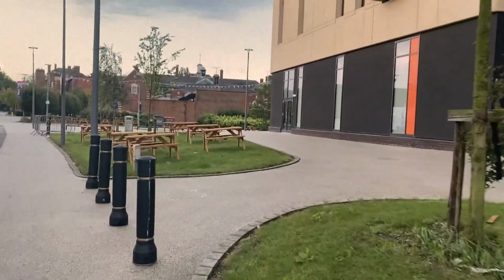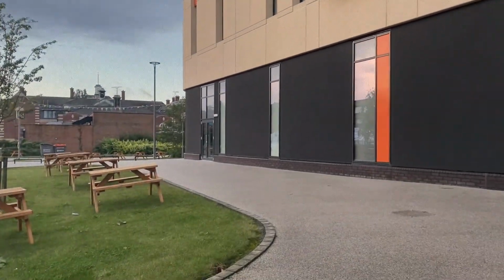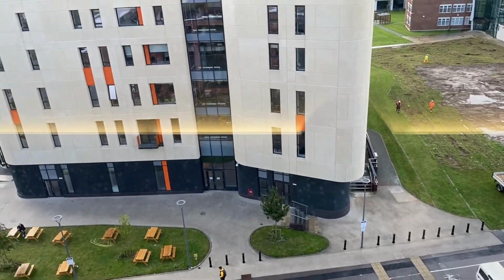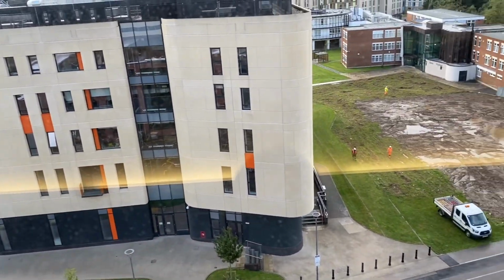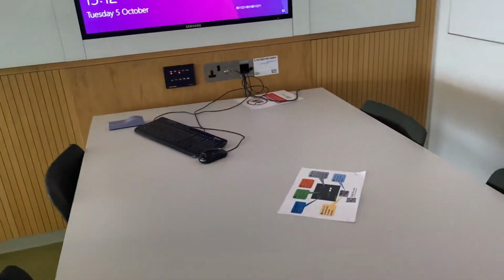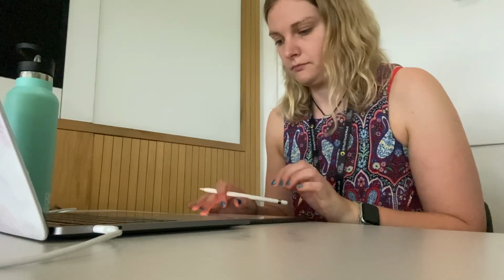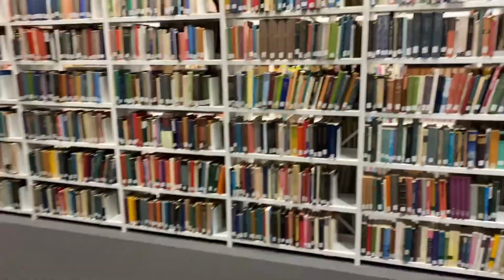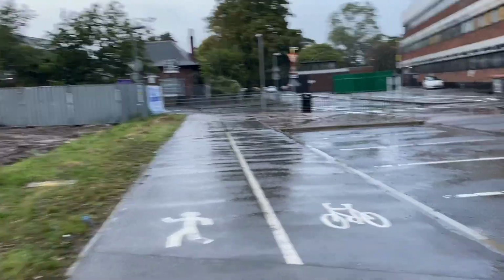A busy Tuesday | Balancing work, Masters, and enjoying life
Enjoy a brief overview of a day in my life as I try to be productive but also enjoy some down time.